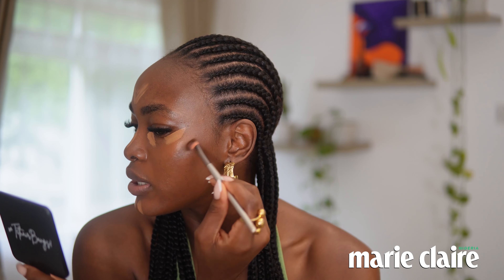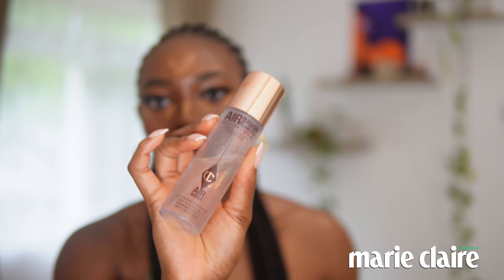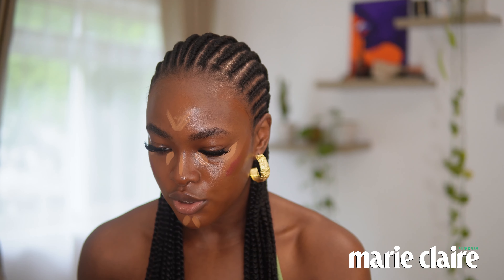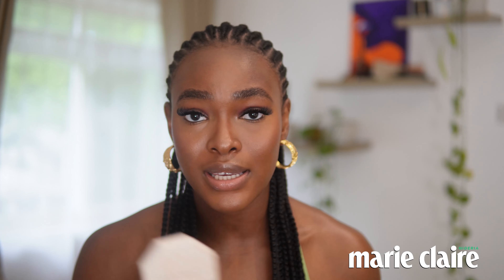My Beauty Hack with Angel Anosike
As a Youtuber, content creator & model, Angel Anosike knows the importance of getting ready in record time. Her solution is simple; skin-like makeup in 10 minutes. In this episode of My Beauty Hack, Angel shows us how she achieves this and her top hacks to getting that smooth, glowing and long lasting makeup look.